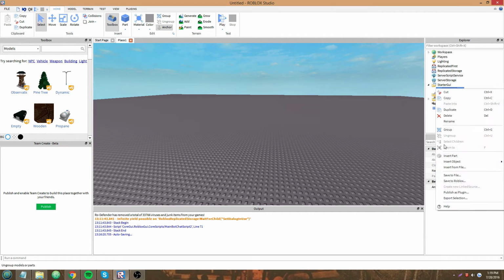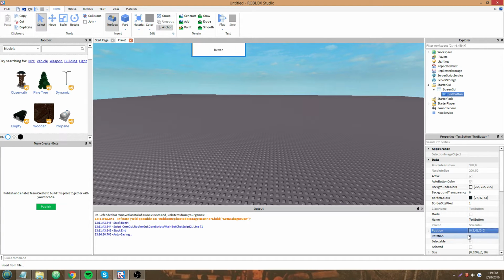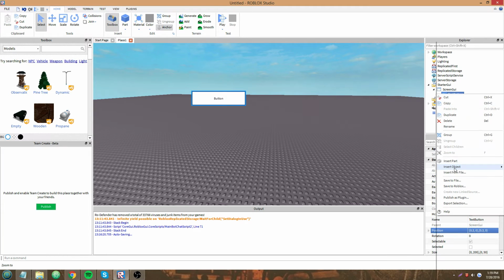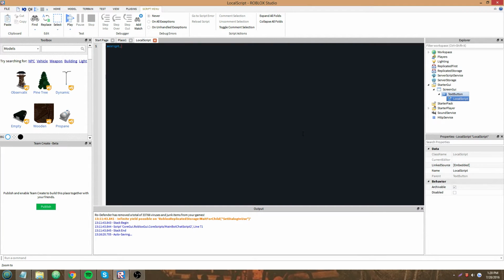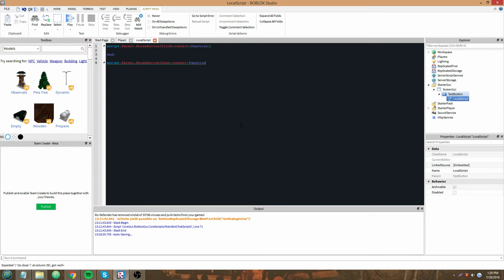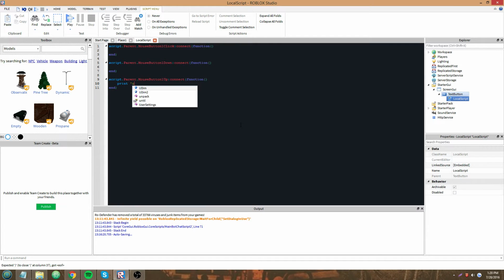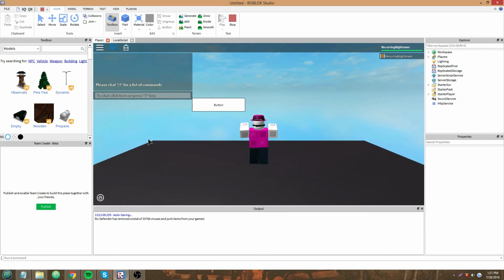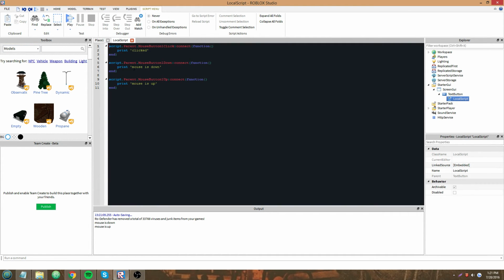ROBLOX Lua GUI Scripting Tutorial 15 - MouseButton1Click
Teaching the different between MouseButton1Click and MouseButton1Down, and why you should use MouseButton1Click 9 out of 10 times.